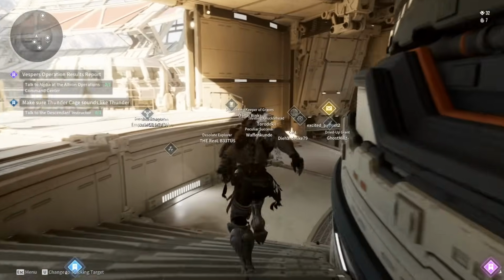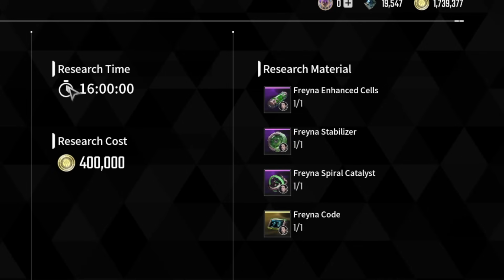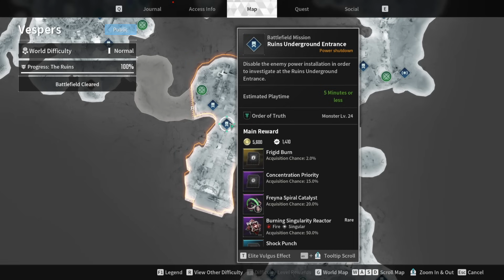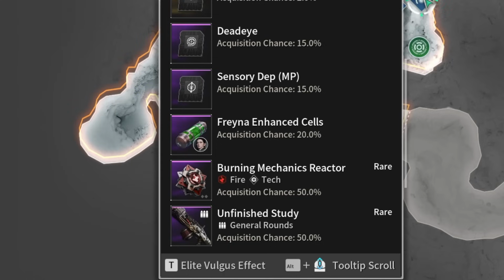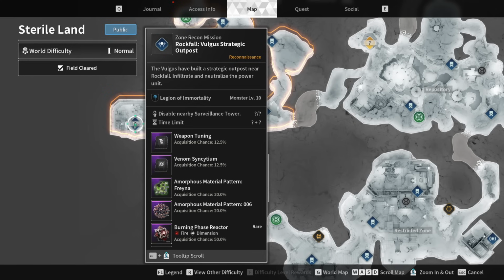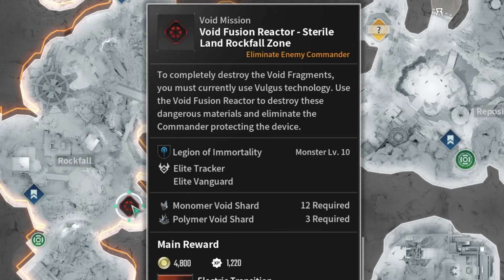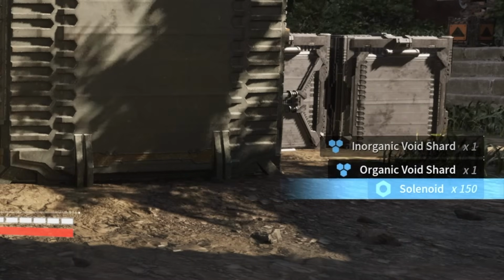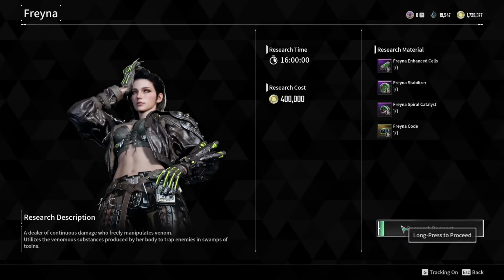How To Unlock Freyna EASY GUIDE in The First Descendant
This is the full guide on how to unlock Freyna in The First Descendant, how to get her Code and all Research materials.